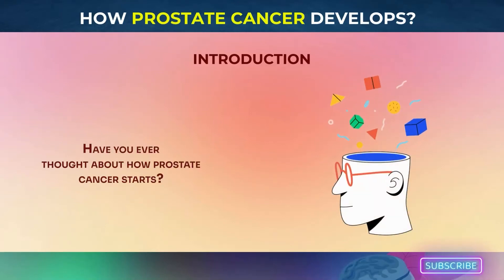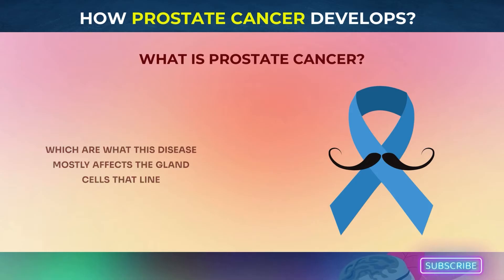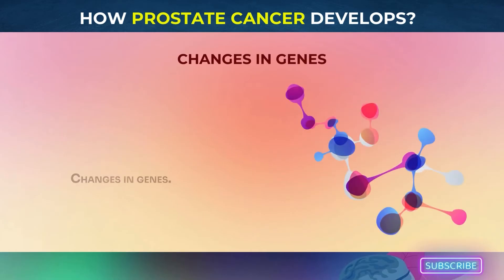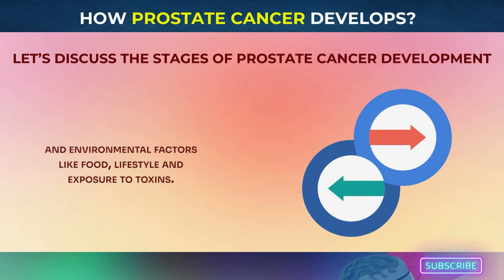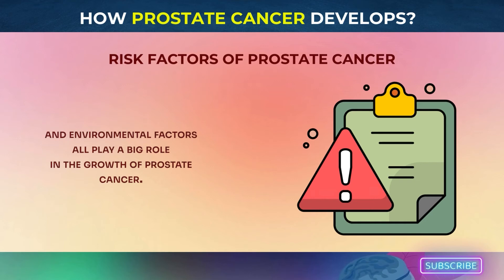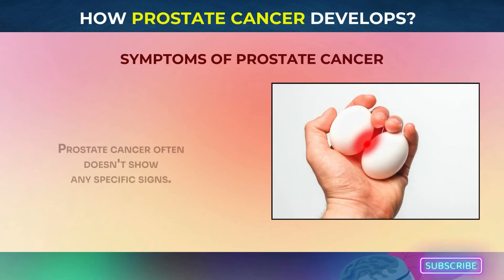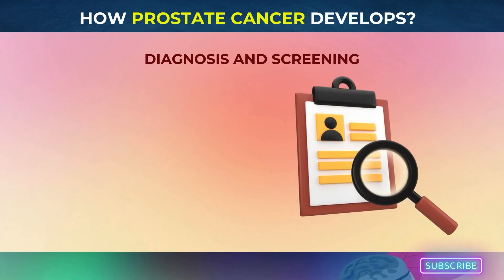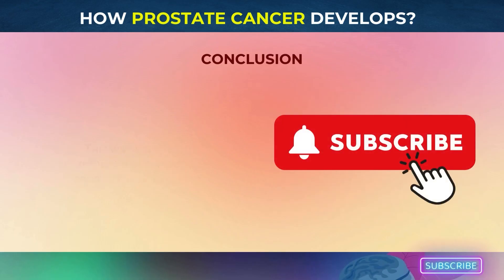This is the Main Reason Why Prostate Cancer Develops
Prostate cancer starts in the prostate gland, which is in front of the rectum and below the bladder. It is part of a man's reproductive system.

Cancer starts when cells in the prostate start to grow too fast for control. These are usually gland cells, or adenocarcinomas, which are what cause most cases of prostate cancer.

Cancer can start when the DNA of prostate cells gets mutated. People may be born with these changes or get them over the course of their lives.

Let’s discuss the stages of prostate cancer development
Prostate cancer starts with changes in the DNA of prostate cells.These changes are often caused by a combination of environmental factors such pollution exposure, nutrition, and lifestyle choices, as well as genetics.. These mutations can cause abnormal cells to grow and lead to the development of prostatic intraepithelial neoplasia (PIN), a condition in which cells change inside the prostate that may be a sign of prostate cancer. These cells may turn into localized cancer, which is only found in the prostate gland, over time.

⏰ 00:00  Introduction
⏰ 00:35  What is Prostate Cancer?
⏰ 01:10  Understanding Prostate Cancer: From Origin to Metastasi
⏰ 01:15  Origin
⏰ 01:23  Changes in Cells
⏰ 01:35  Changes in genes
⏰ 01:43  Environmental Factors
⏰ 01:51  Progression
⏰ 02:04  Spread
⏰ 02:14  Let’s discuss the stages of prostate cancer development
⏰ 03:07  Risk Factors of Prostate Cancer
⏰ 03:56  Symptoms of prostate cancer
⏰ 04:37  Diagnosis and Screening
⏰ 05:09  Conclusion

Boost performance with our picks!

🌿Ancestral Supplements
🌿Saw Palmetto
🌿Saw Palmetto Extract
🌿Pumpkin Seed Oil

🐝Full of thoughts for making your life better? Yes, me too! I love telling people about nature's hidden treasures. What natural treatments are you interested in?
Let's fill this hive with natural goodness! 🤗

Prosta Fit’s Bio:
Welcome to Prosta Fit! We're here to help you understand and take care of your prostate health. Get easy-to-follow tips, expert advice, and practical information. Join us for a healthier, happier life.